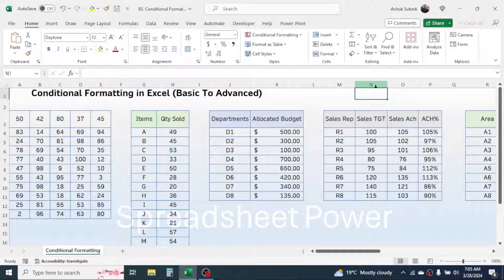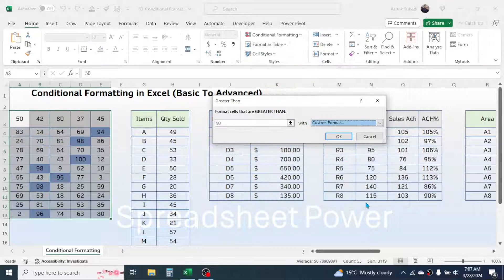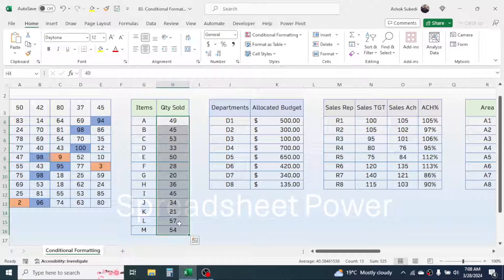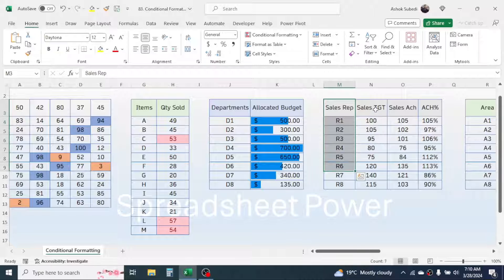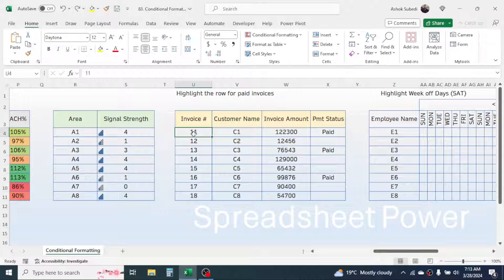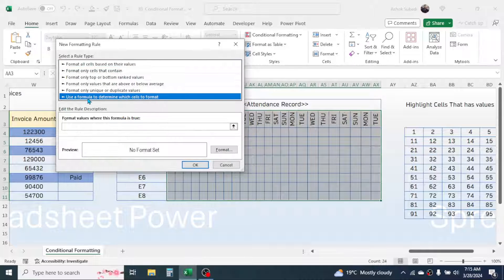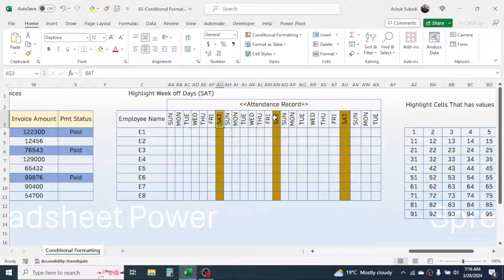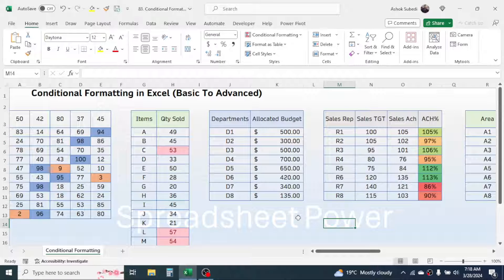Conditional Formatting in Excel (Basic to Advanced Tutorial)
In this video you will learn how to use the conditional formatting tool of Microsoft Excel. Conditional Formatting is used for changing the visual appearance of cell and figuring out the trends and pattern in the data.